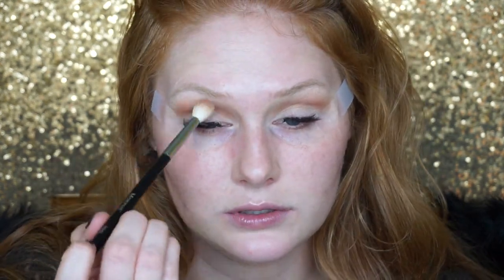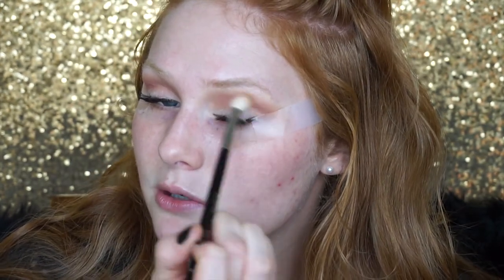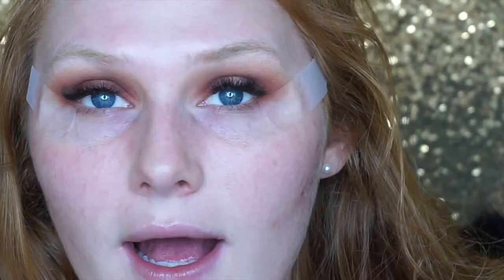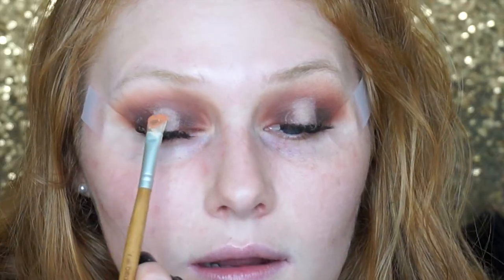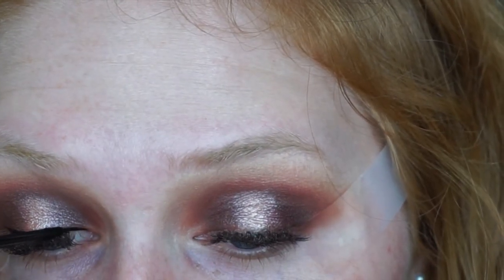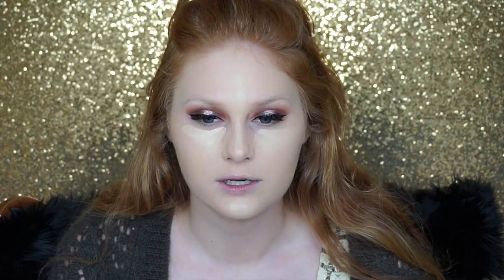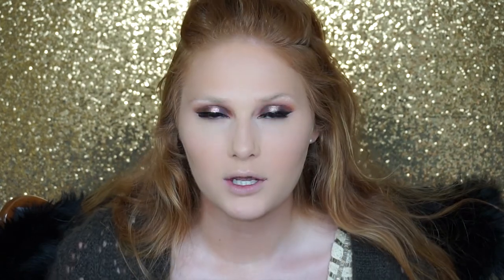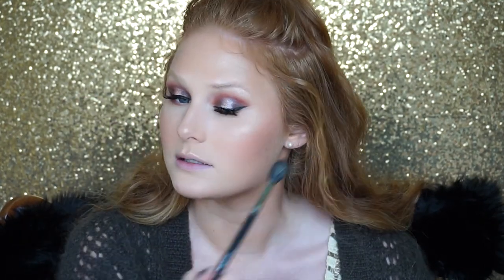Valentine's Cranberry Glam FULL FACE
I hope you all enjoy this Valentine's Day look I created. I did a full face talk through tutorial but you can take what you want from this and find inspiration. I hope you all are excited for Valentine's Day, which is when my giveaway ends!! At midnight! Good luck to everyone who enters and THANK YOU FOR YOUR SUPPORT. I love you guys!

Products Mentioned:
Nyx Hydratouch Hydration primer
Nyx Pore Filling Primer
Pixi Glow Mist
NYX Dewy Spray
Urban Decay Eyeshadow Primer in Eden
Anastasia Beverly Hills Stick Foundation in Beige
Tarte Shape Tape Concealer in light-medium
NYX HD Concealer in 02
Wet N Wild Cushion Contour
Butter London Creme Blush in Tiddly
Sephora liquid illuminating drops
Mac Hydration Mist Spray
NYX Microbrow Pencil in Taupe
Maybelline Fiber Brow Gel in Blonde
Pixi lowerlashline mascara
Kylie Cosmetics Lip Liner in Exposed
Jordana Matte Liquid Lipstick

Come See Me On Other Socials!

This video is not sponsored and I am, as always, giving my 100% honest opinions!